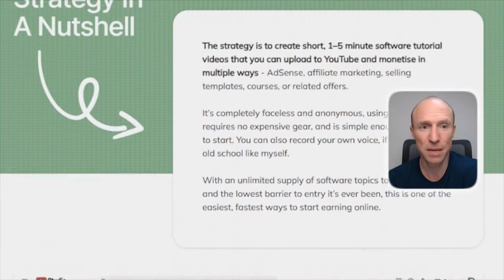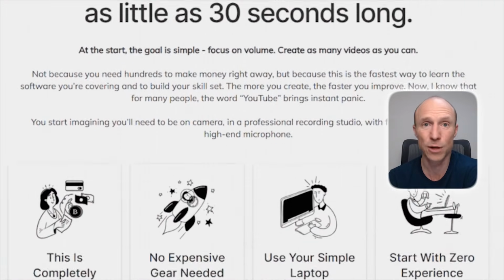How to Make Money with Google Docs (Real Strategy + Proof)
Do you want to know how to make money with Google Docs? This video will show you how you can realistically make money using Google Docs.

I have tested hundreds of ways to make money online, and there are a lot of videos that claim you can easily earn hundreds of dollars online with Google Docs.

And let me reveal right away that it is possible to make money with Google Docs. However, it is not as easy as some videos claim.

Google Docs is a web-based word processor where users can create, edit, and collaborate on documents easily.

In this video, I will show you how to make money with Google Docs. I will share a realistic method where you can potentially make money with Google Docs that I have used myself.

In addition to that, I will show you the exact results I got using the same method.

Just be aware that this is not a get-rich-quick scheme. But if you put in time and effort, this method can potentially become a full-time income online.

If you want to learn more about the exact steps of the methods I showed in this video, check out the link below for more information. 👇

0:00 Intro on how to make money with Google Docs
0:21 What to expect
1:06 How to make money with Google Docs
3:50 Real life success result
5:19 How to get started and final thoughts